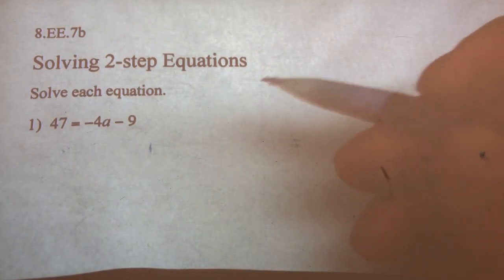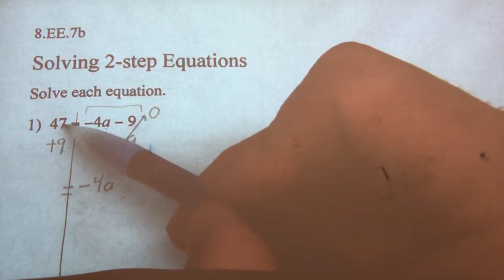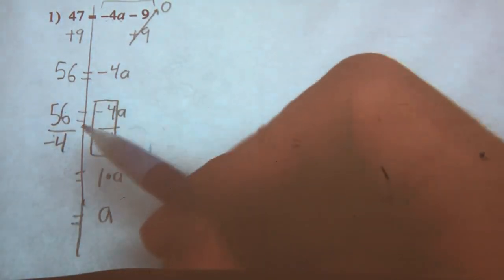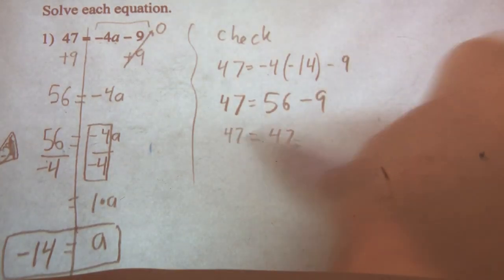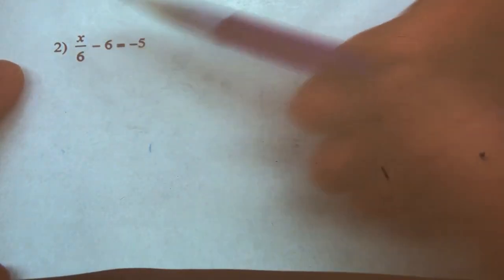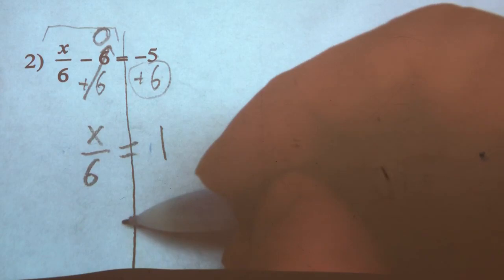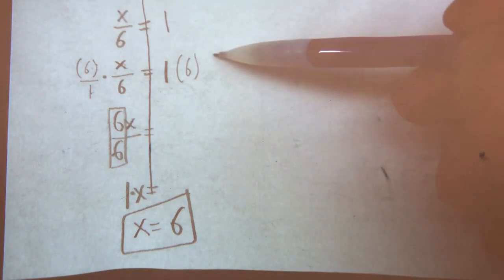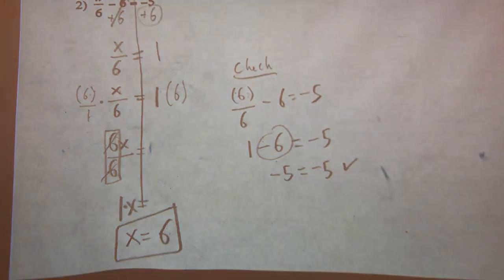8.EE.7b Solving 2-step Equations